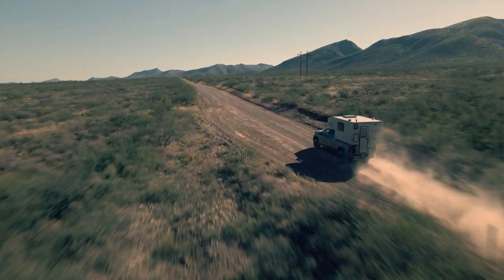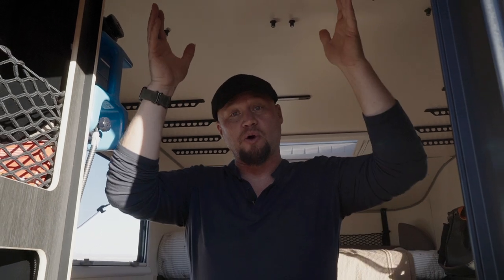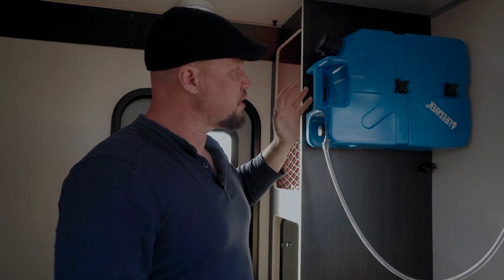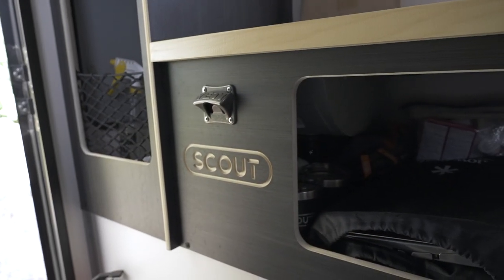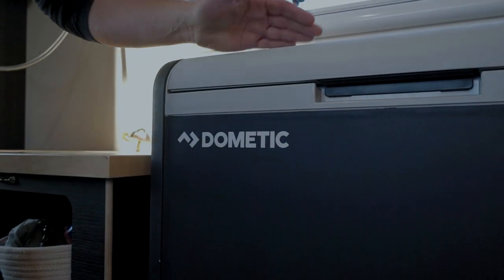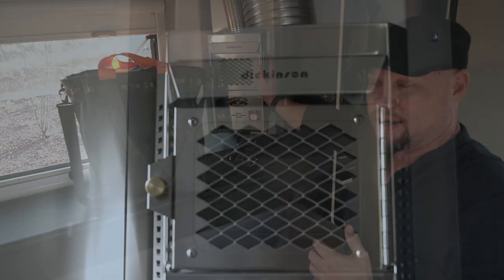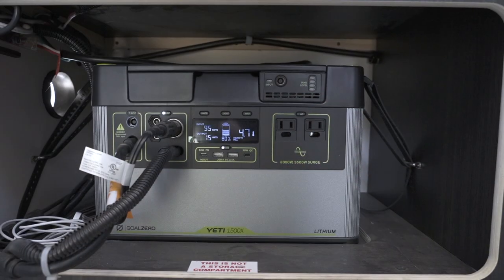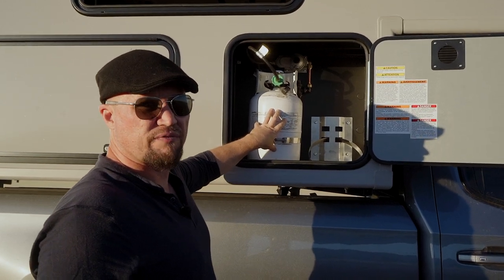2021 GMC Sierra AT4 Overland Project with Scout Camper :: Part 2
For part two of our GMC AT4 1500 Sierra project, we review the features and benefits of the Sierra, along with pros and cons we have found with the installation of the Scout Camper. This project will be featured in detail on expeditionportal.com, and in the pages of Overland Journal Magazine.

Phase 2 Modifications:
1. Scout Kenai Camper
2. Timbren Jounces